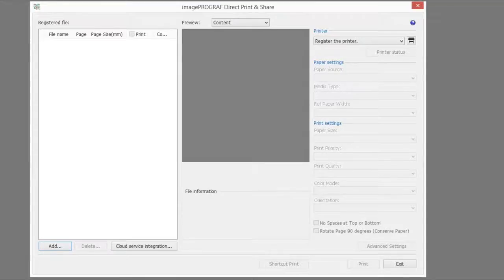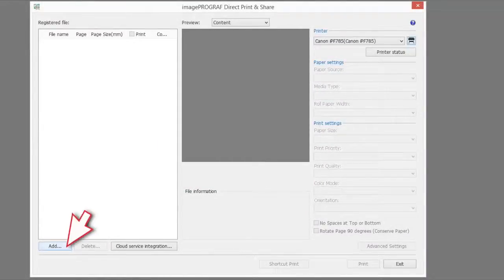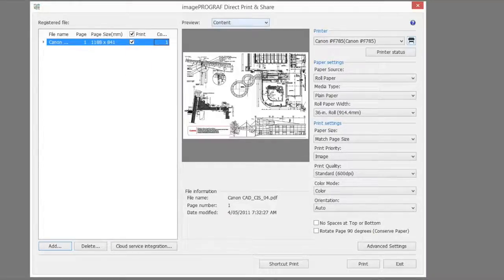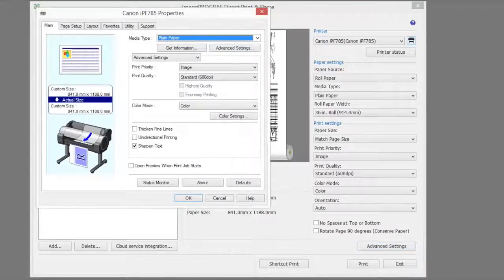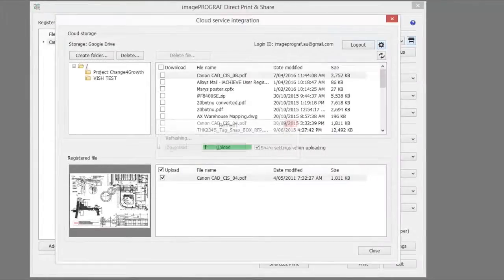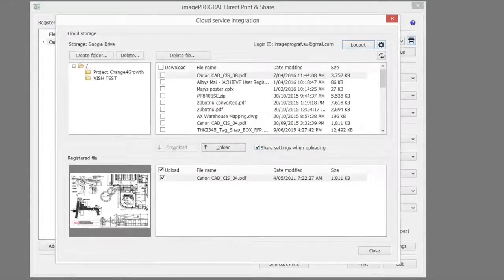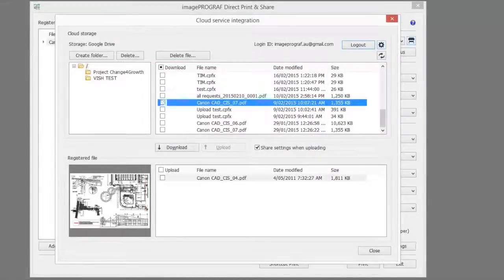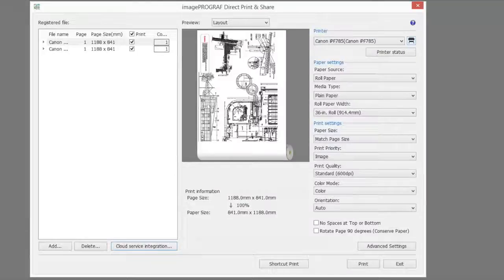How to use the free Canon imagePROGRAF Direct Print & Share software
imagePROGRAF Direct Print & Share allows you to directly print files without opening them and share files via cloud storage.